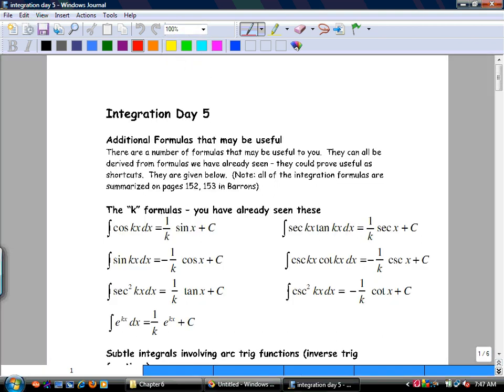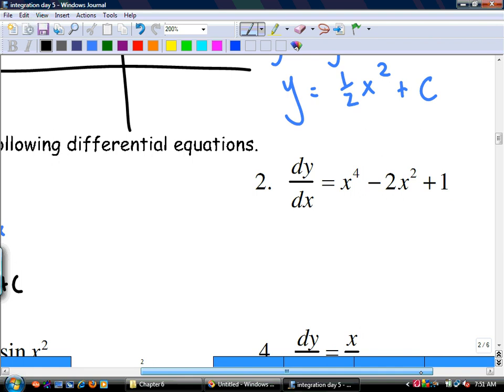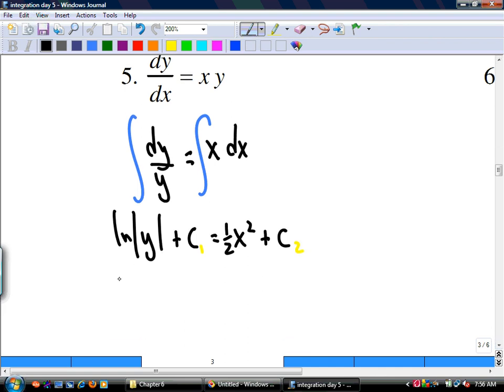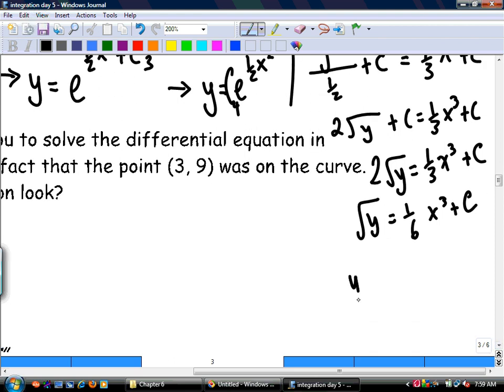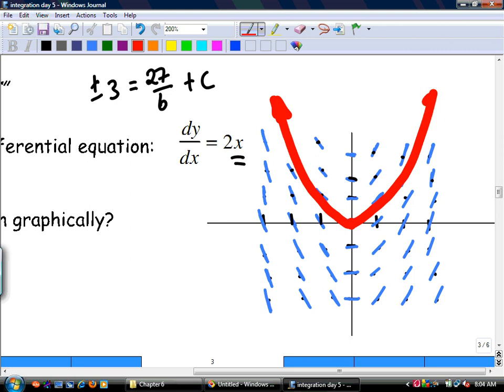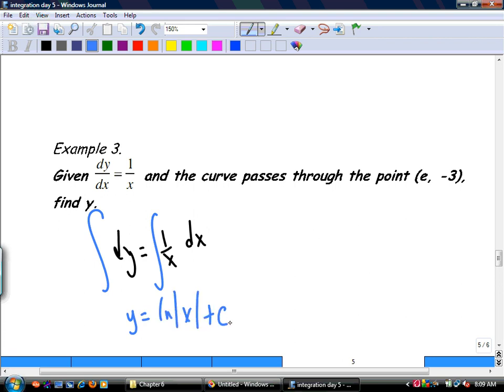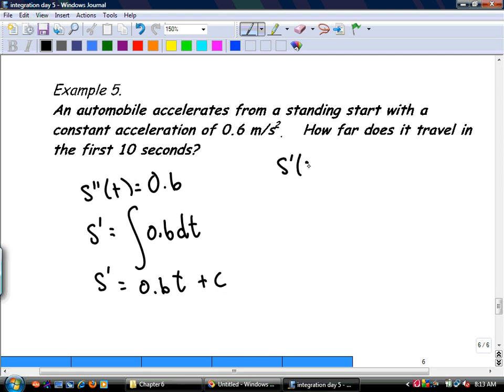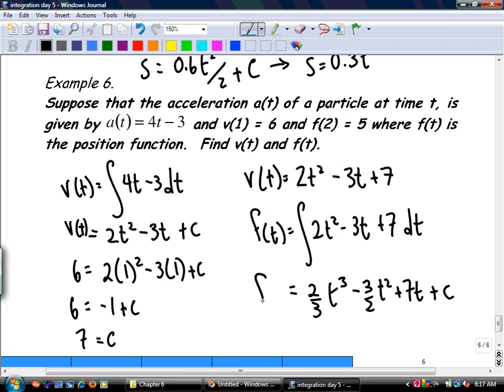integration day 5